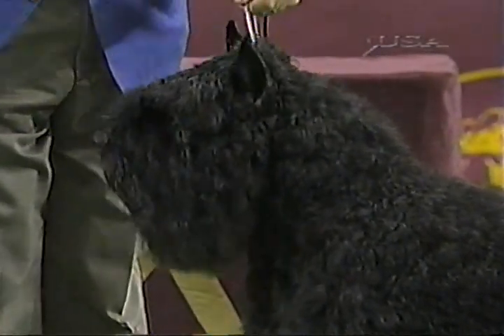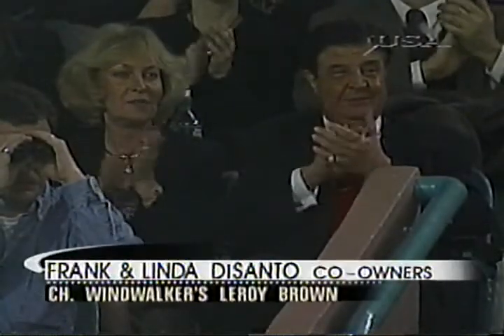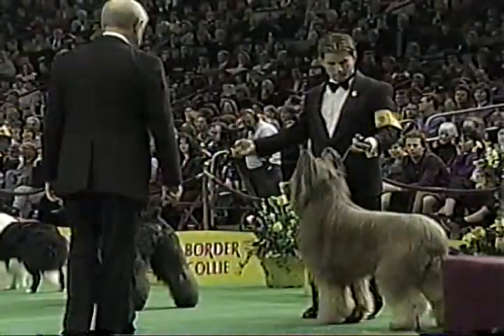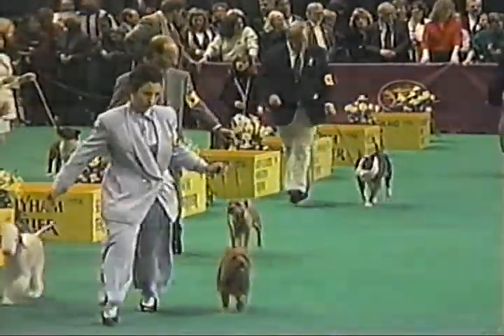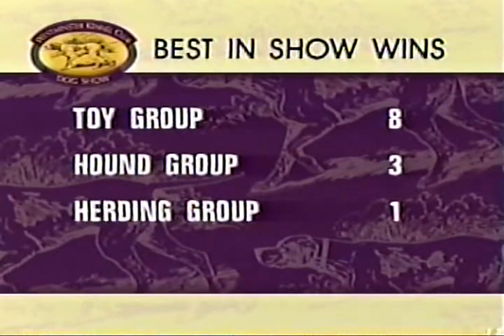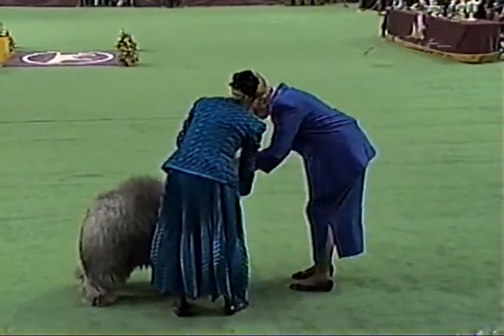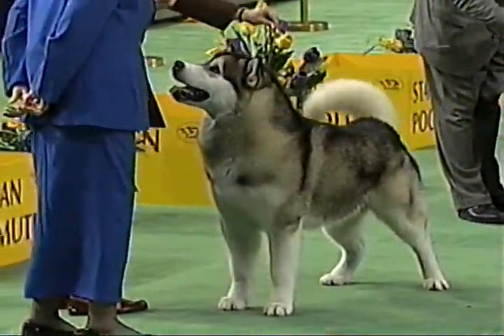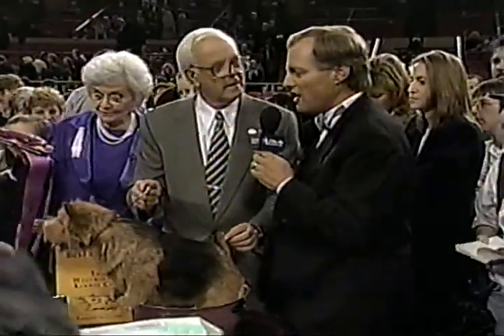1998 Westminster Kennel Club Dog Show - Best In Show - Madison Square Garden - USA Network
Developed with the vets at the Waltham Center.